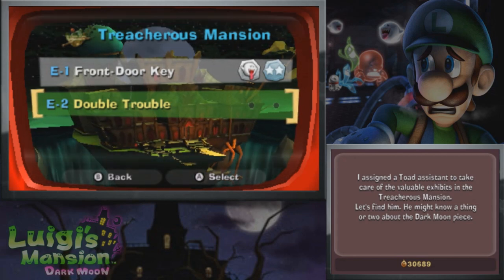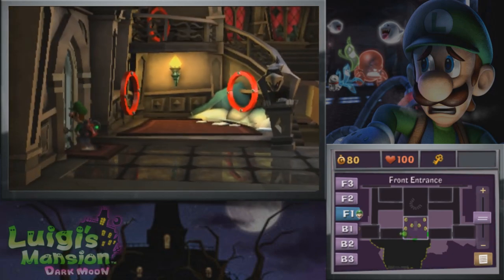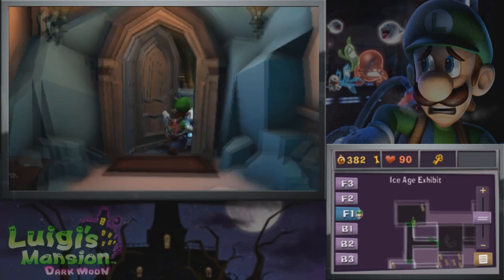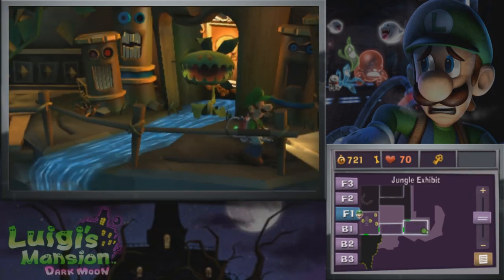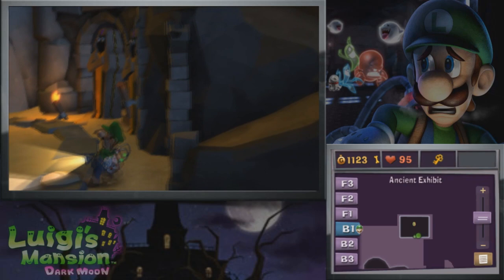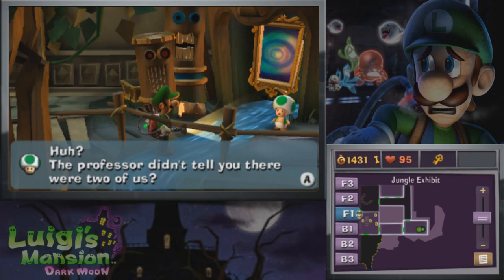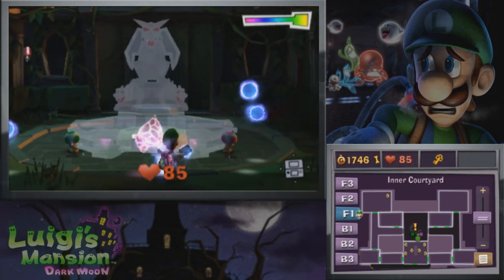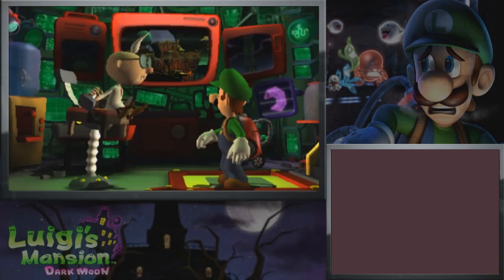Slim Plays Luigi's Mansion: Dark Moon - #24. Fright at the Museum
Mission #2 takes us into the Treacherous Mansion for real this time and there are lots of fun exhibits to discover! But we also have to rescue some Toad buddies as well.